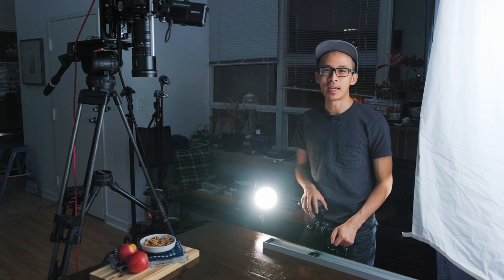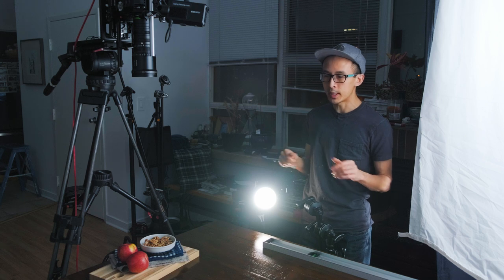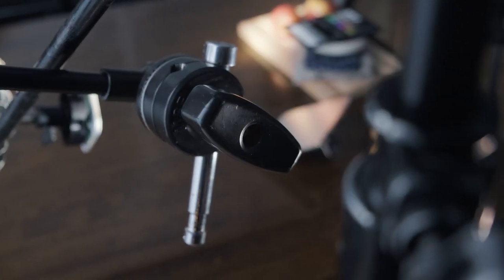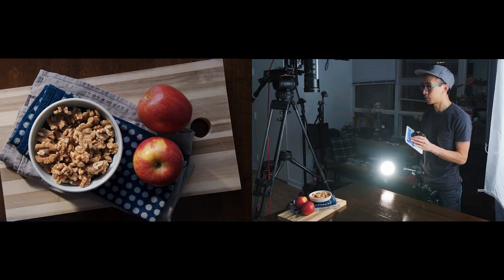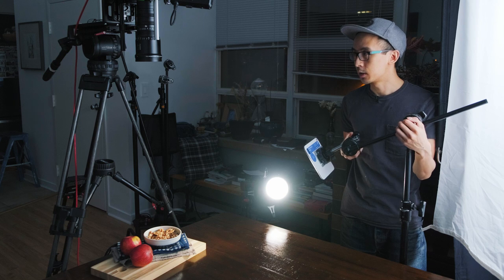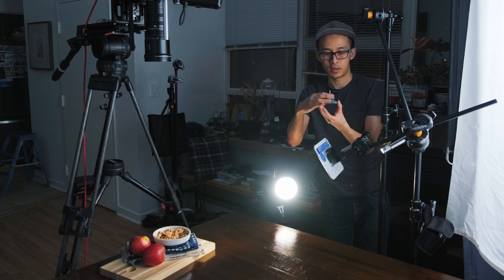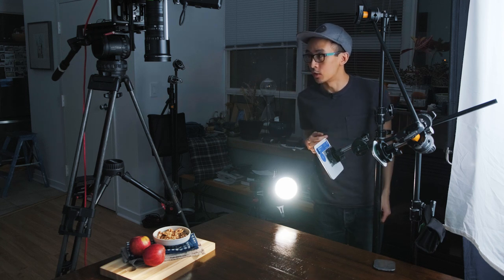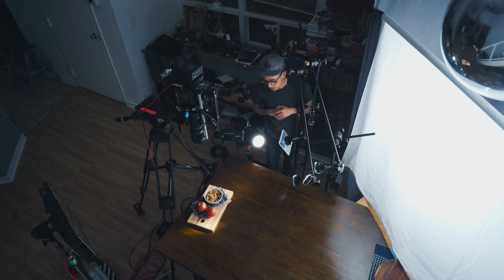Cine Reflect Lighting System (CRLS) Tabletop Walkthrough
This is meant to be a followup video to my IG Live Replay video discussing the usage of the Cine Reflect Lighting System (CRLS).  If you haven't watched those videos please check them out!

In this video I walk through the setup of a tabletop shot using the reflectors and demonstrate physical manipulation and basic practices.

More video discussing the system coming soon!